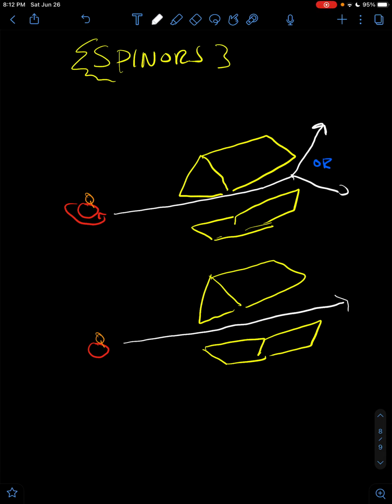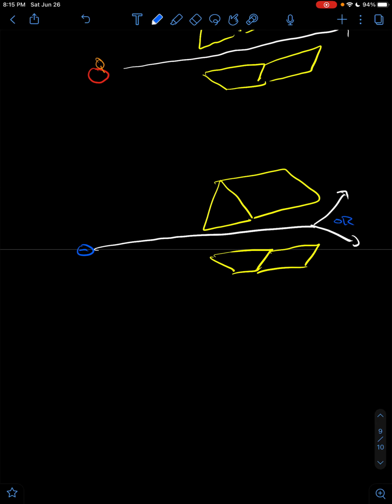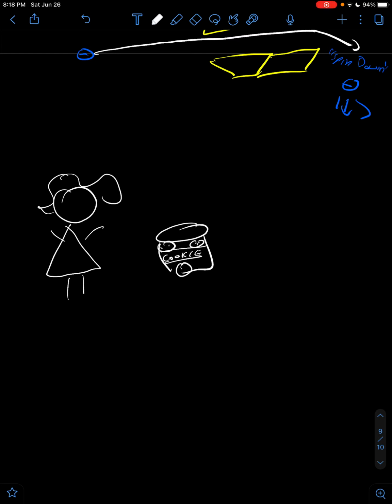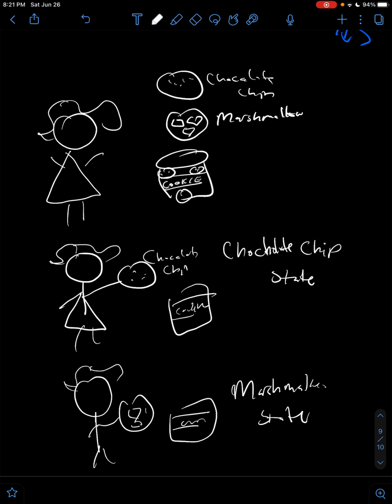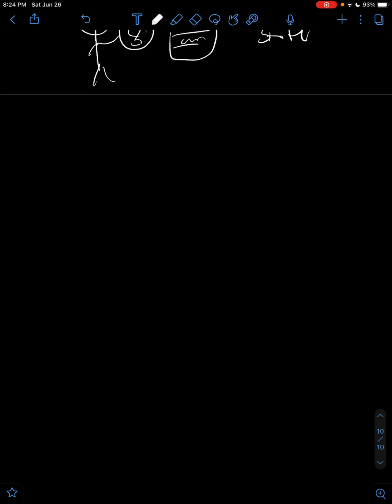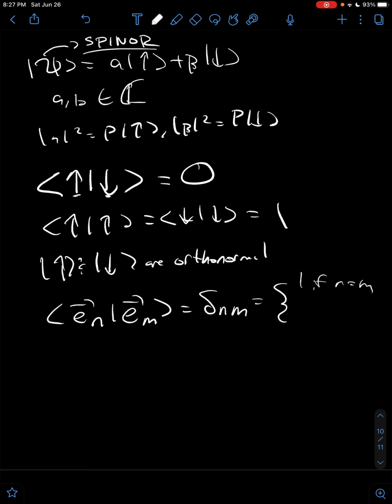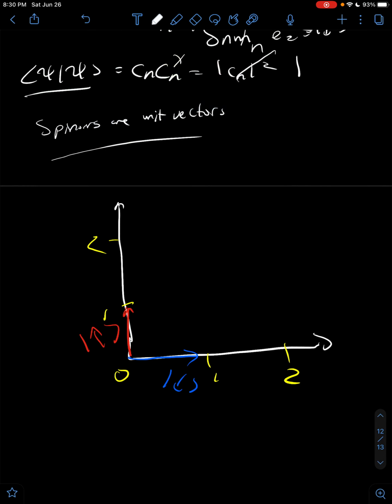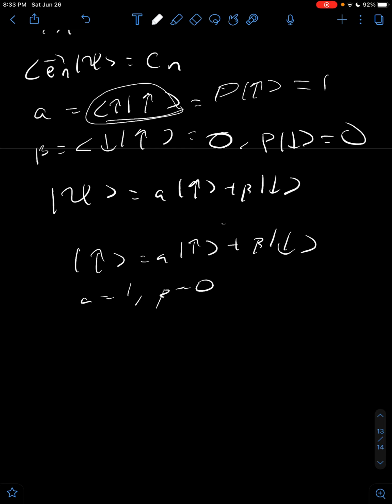Intro to Spinors 1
In this video I give a brief introduction to spinors. Spinors are superposition of spin states and have some interesting properties.